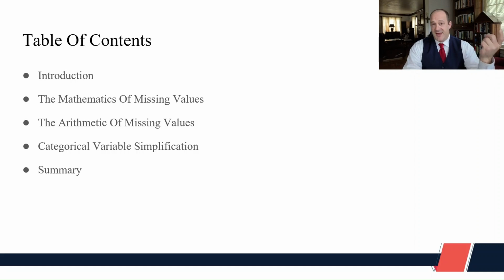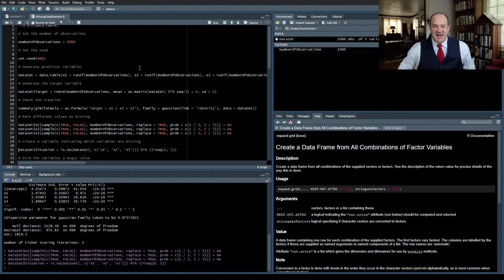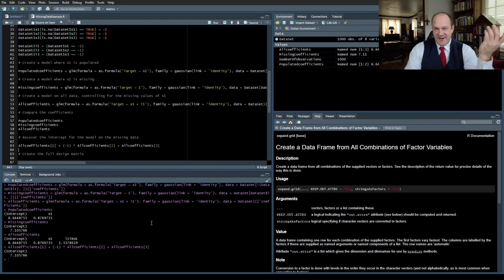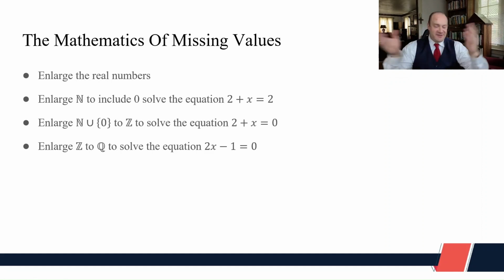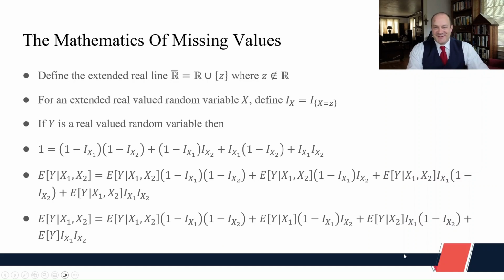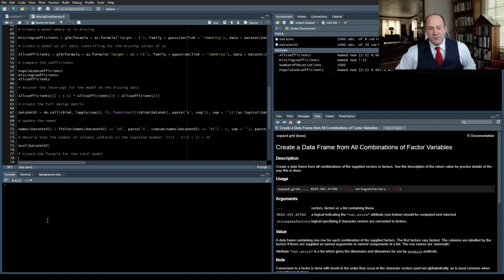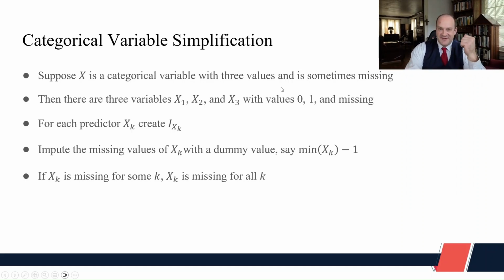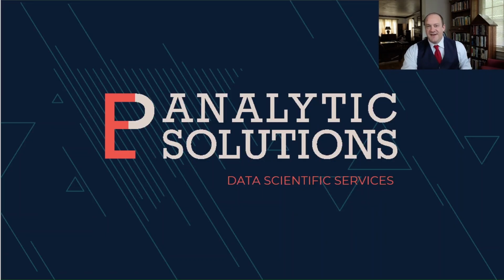Missing Data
The purpose of this video is to discuss a mathematically canonical way to attend to missing data in a project agnostic fashion.  While an appeal to subject matter expertise is always the ideal, this method ensures that absent such expertise, or any other information, there is always a conceptually coherent path forward in any data analysis.  Code related to it may be found

(00:00) Introduction
(03:07) First Example
(10:21) The Mathematics Of Missing Values
(19:13) The Arithmetic Of Missing Values
(22:14) Second Example
(26:02) Categorical Variable Simplification

References
1. Hastie, T., Tibshirani, R., & Friedman, J. (2009). The Elements of Statistical Learning: Data Mining, Inference, and Prediction (2nd ed.).  p. 333. Timestamp: 01.16

2. Johann Heinrich Lambert in 1768. Lambert, J. H. (1768). "Mémoire sur quelques propriétés remarquables des quantités transcendantes, circulaires et logarithmiques." Mémoires de l'Académie Royale des Sciences de Berlin, 17, 265–322. Timestamp: 16.01

Need actionable insight derived from your data?